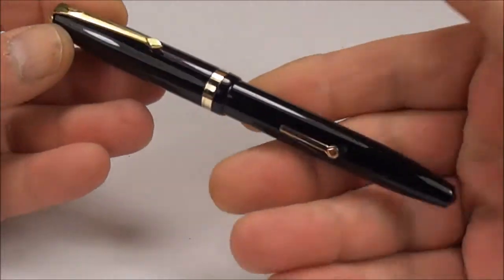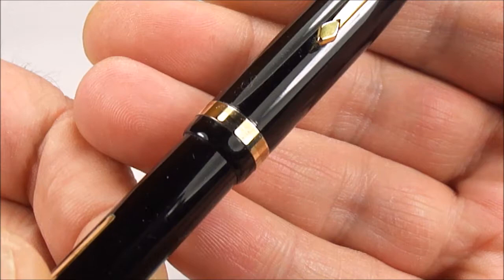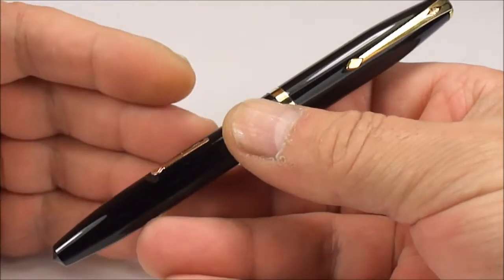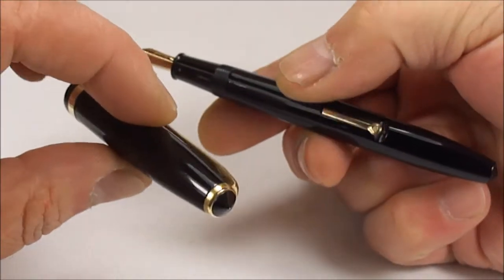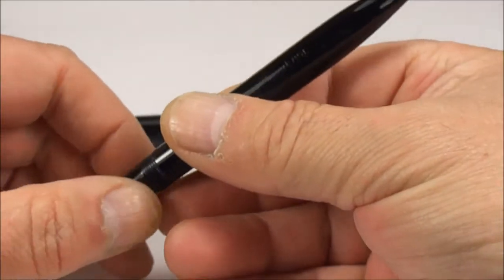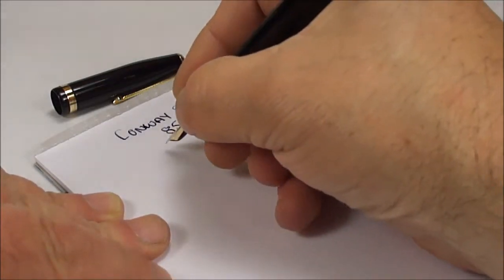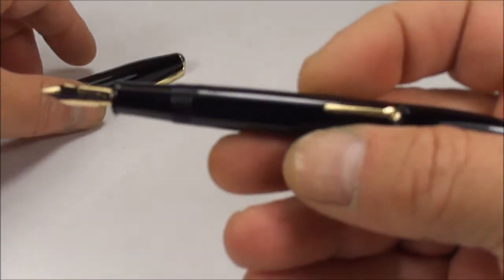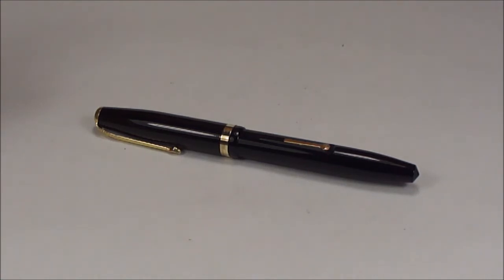CONWAY STEWART 85L FOUNTAIN PEN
A very nice classic black Conway Stewart 85L fountain pen with G/P trim and the correct Conway Stewart 14ct gold No 3 nib. This lovely example from the 1950s also comes in different marbled colors. Nice.